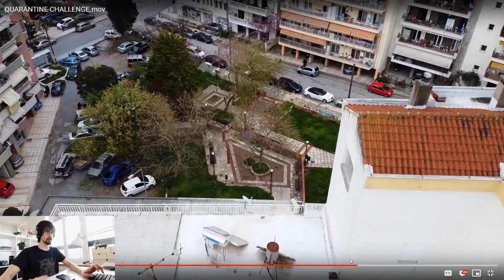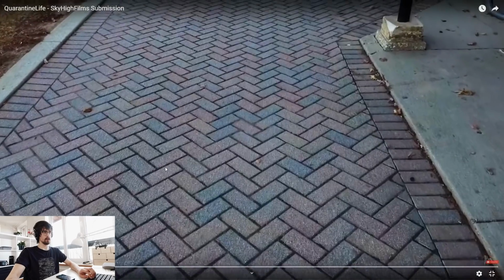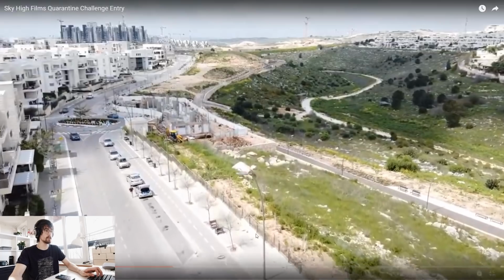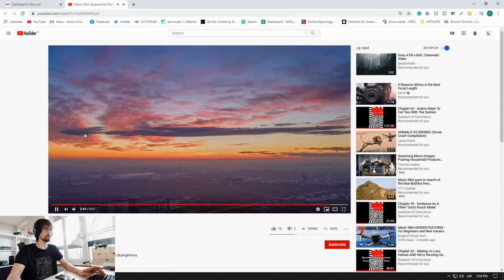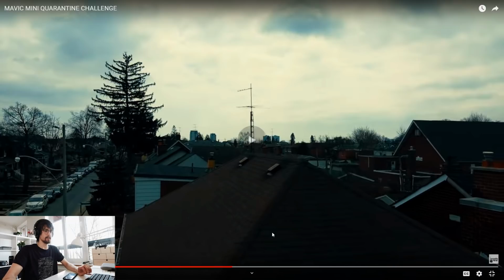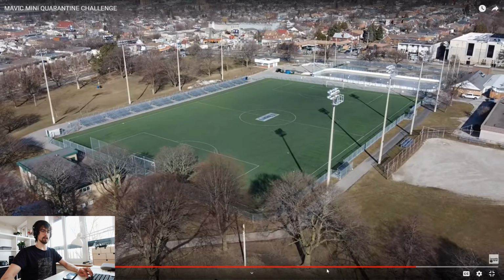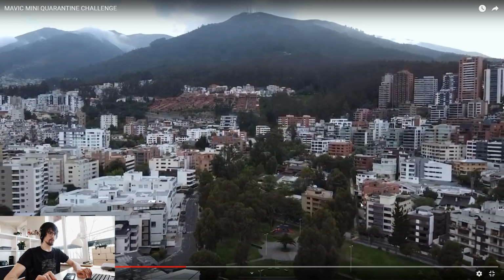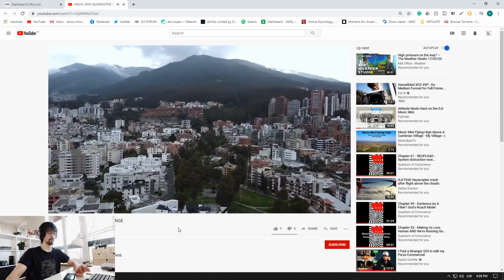MAVIC MINI | QUARANTINE CHALLENGE | PART TWO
Good day and welcome! In today's video, we shall continue to review your submissions! Still, a lot more to go!

Alternative Filters

MY GEAR:

Sony a6300

zoom h1n

rode smart lav+  with the converter